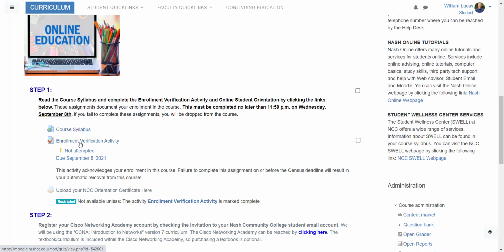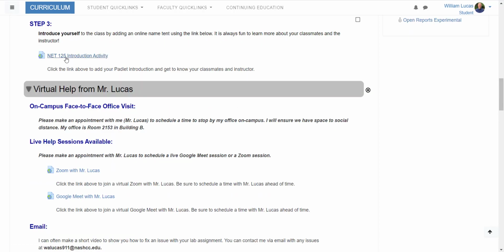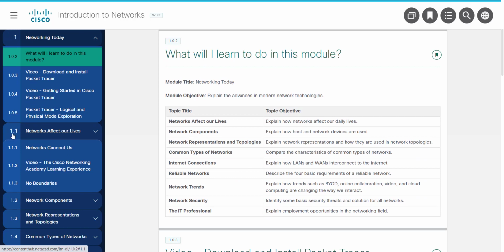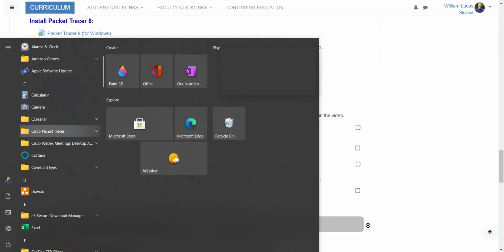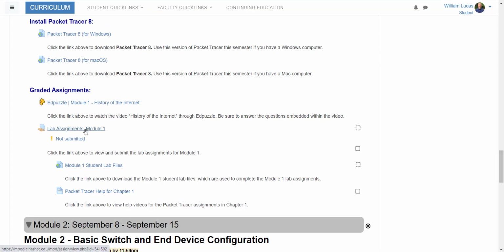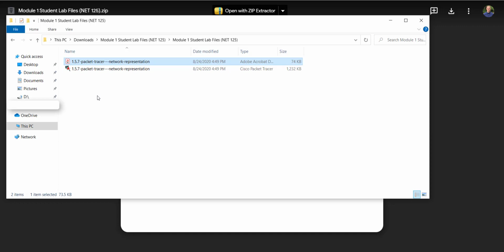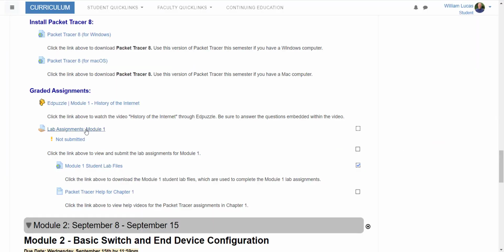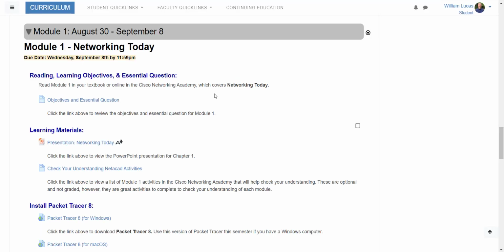NET 125 Getting Started Video (Fall 2021)